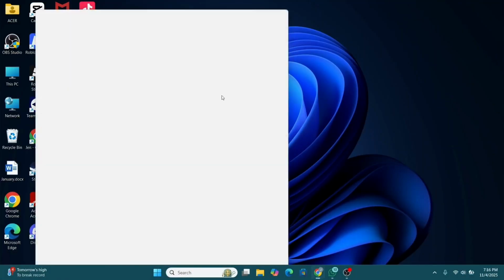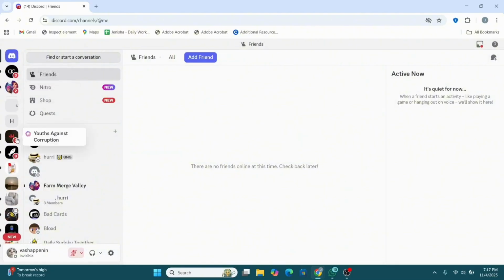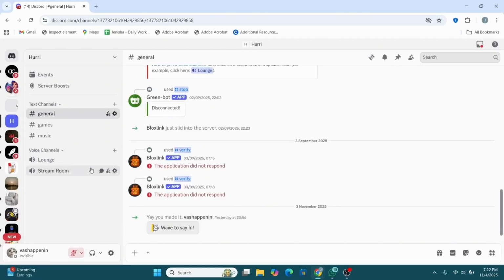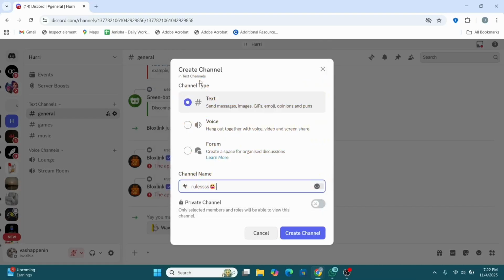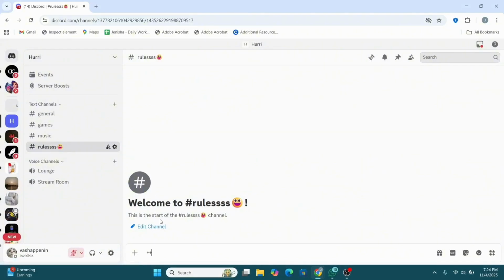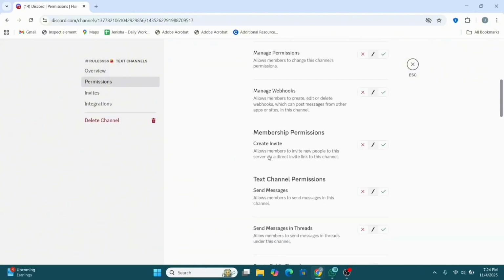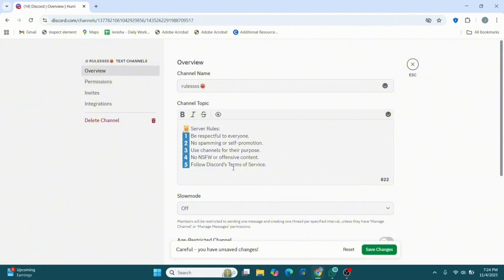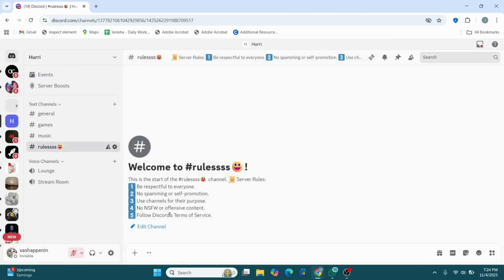How to Make Rules Channel in Discord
Want to make a rules channel in Discord to keep your server organized and professional? This video will guide you through the steps on how to make a rules channel in Discord quickly and easily. Whether you're asking, "How do I create a rules channel in Discord?" or need help setting it up properly, this tutorial has you covered. Learn the steps to create, format, and lock your rules channel so everyone knows the guidelines. Watch now to see how you can make a rules channel in Discord today!

Timestamps:
00:00 How to Make Rules Channel in Discord
00:10 How Do I Create a Rules Channel in Discord?